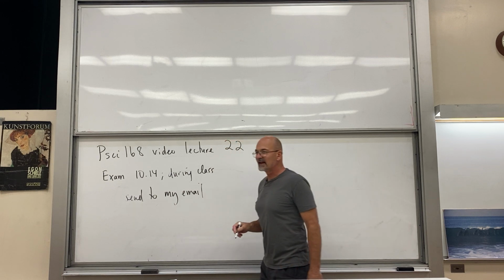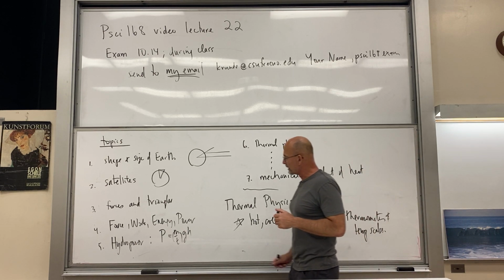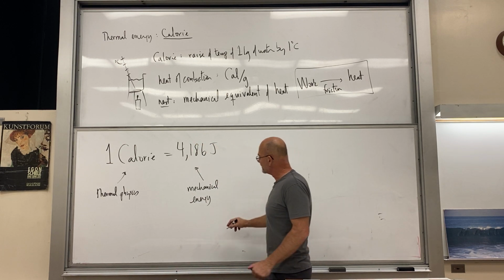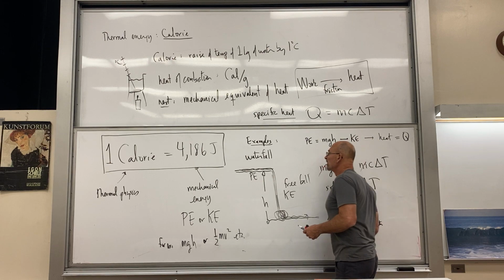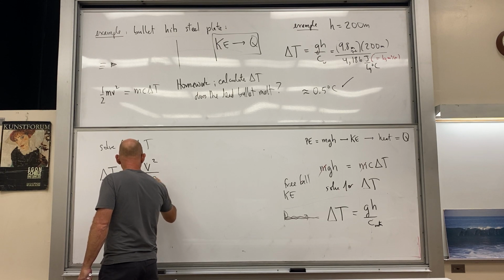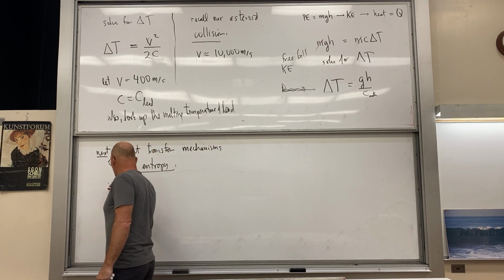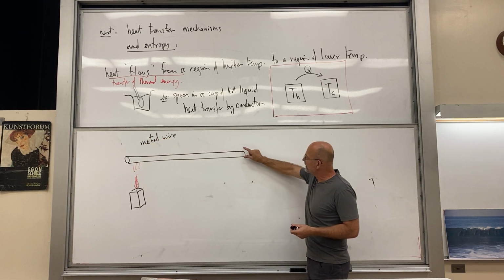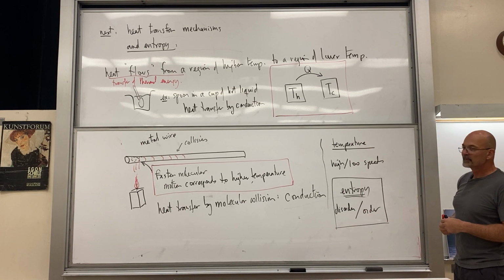psci 168 fall 2020 video lecture 22